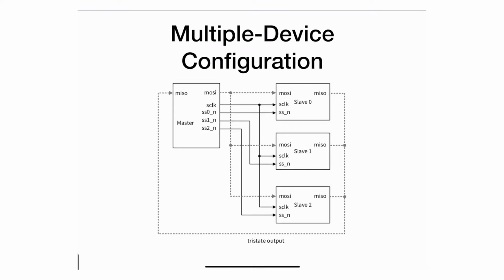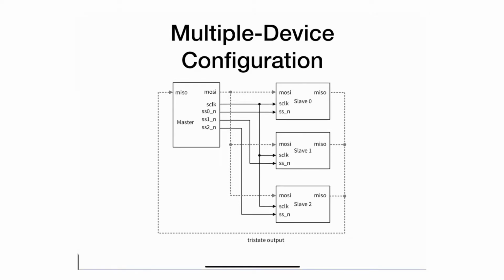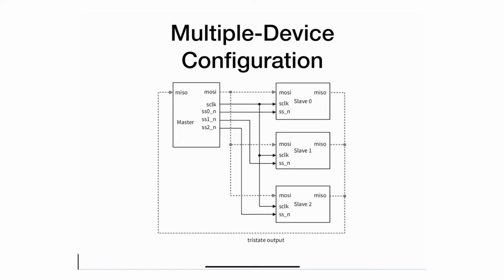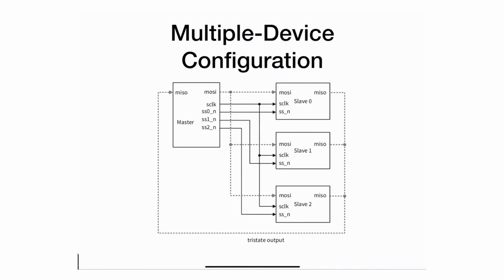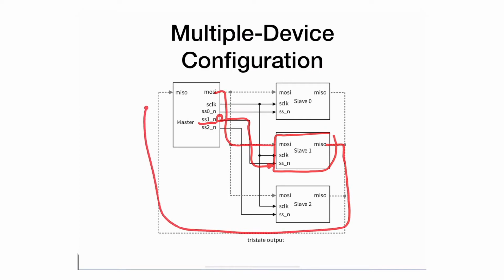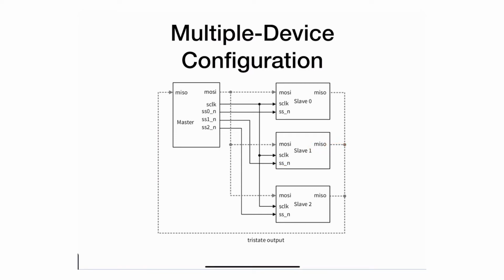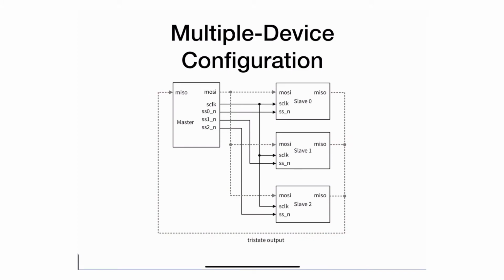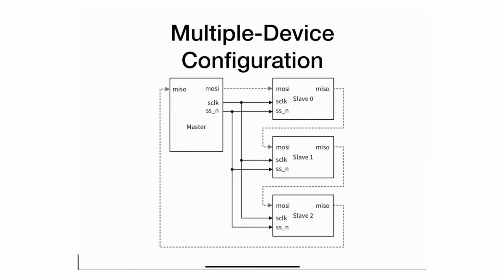M11 - 3 - SPI Protocol - Multiple-Device Configuration